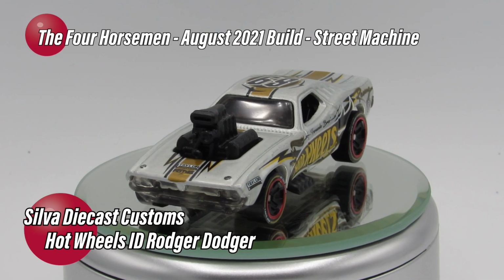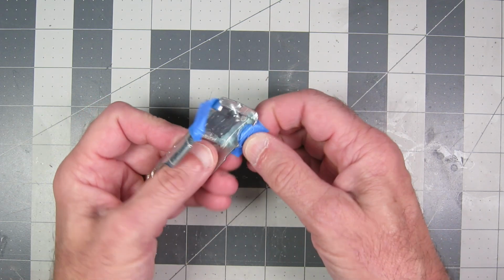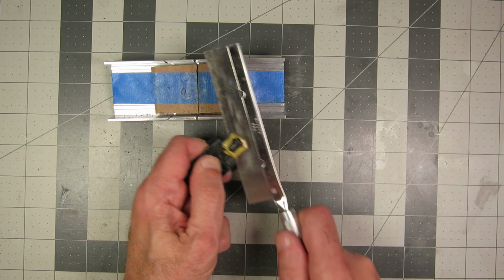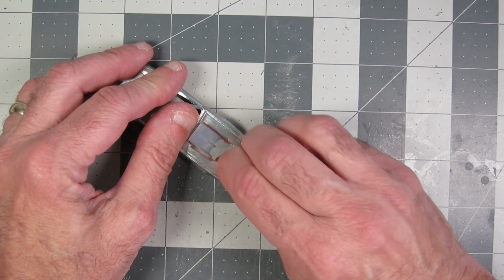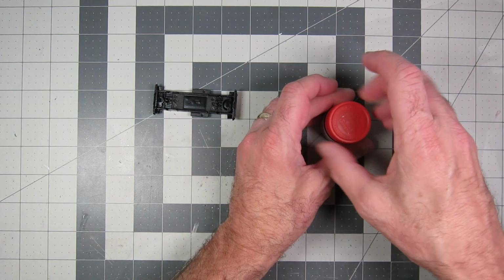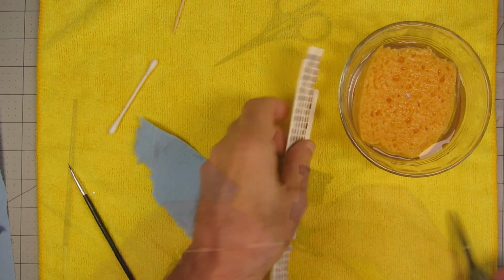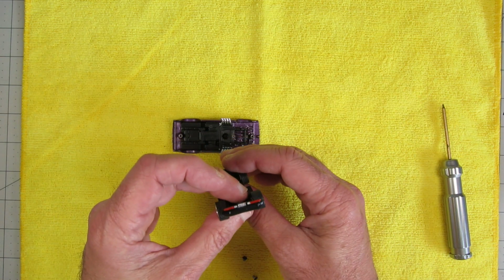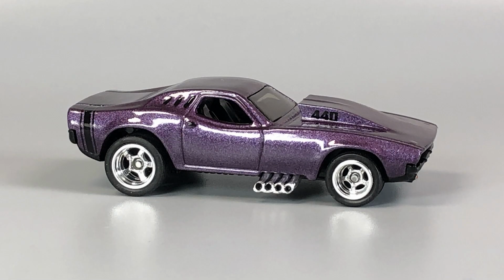Four Horsemen Hot Wheels Rodger Dodger Street Machine Custom 8/21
The Four Horsemen have invited the building community to join them in the build of a Hot Wheels ID Rodger Dodger with the theme of “Street Machine”.  The Rodger Dodger is based upon the 1973 Dodge Charger SE with the triple opera window option.  I’ve always loved the Rodger Dodger casting, and the ID version makes some changes to earlier versions, particularly related to the exhaust, which was particularly convenient with what I wanted to do to the casting.

I filled in the hood and added a cowl induction scoop which I believe really flows with the lines of the car.  and worked well.  The wheels were replaced with wheels picked up off eBay.  The paint is Model Master Plymouth Plum Crazy Purple, details and decals added, and then clear coated with Minwax Gloss Clear Polyurethane.

Please check out all of the builds in the invitational!